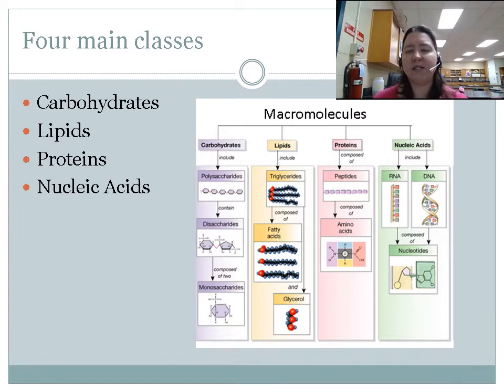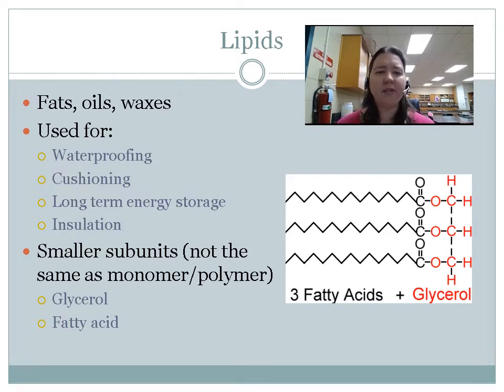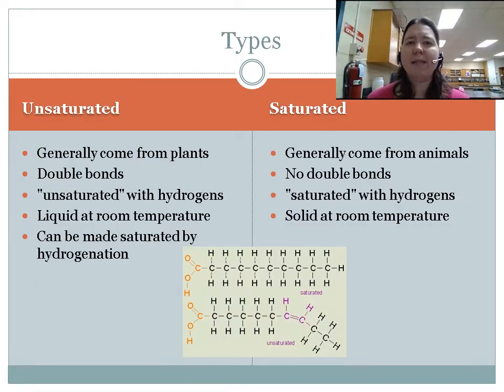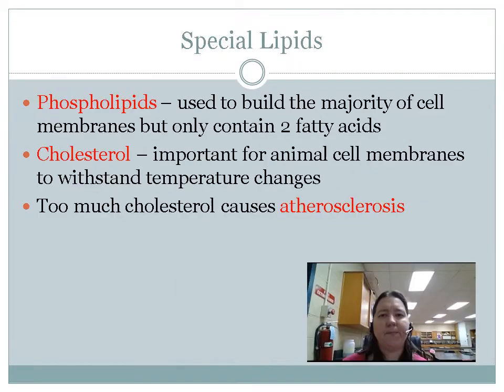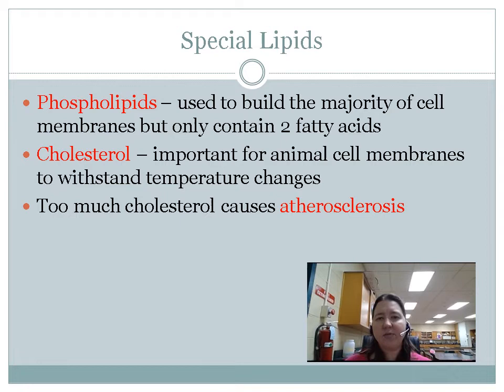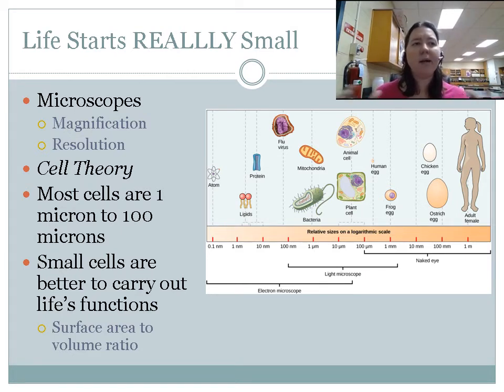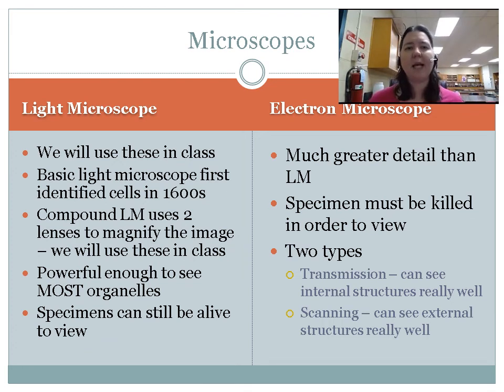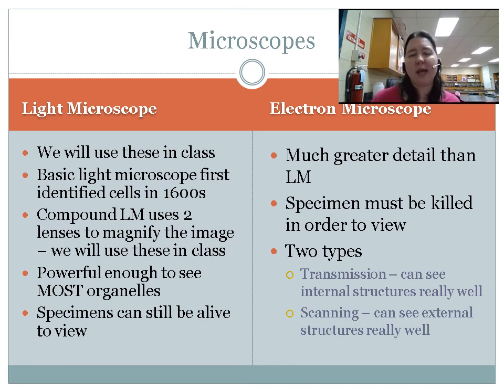Unit 4 Lecture 1